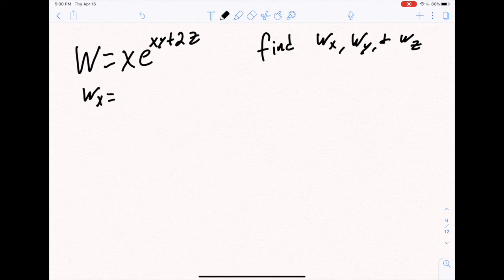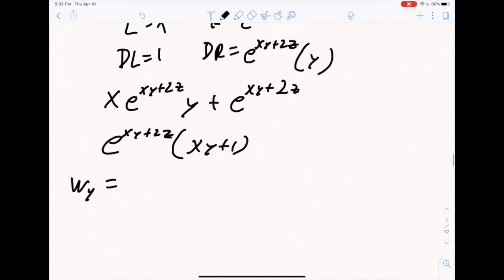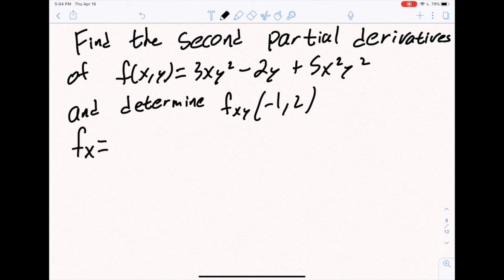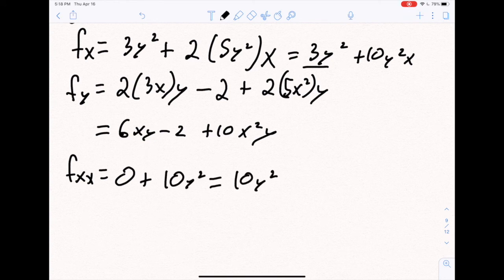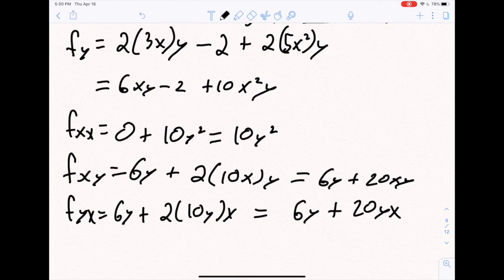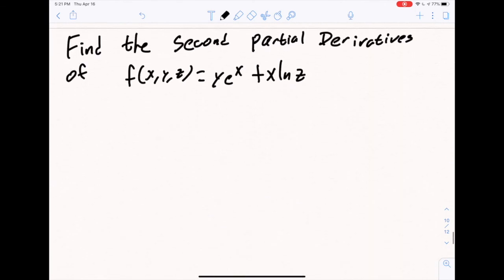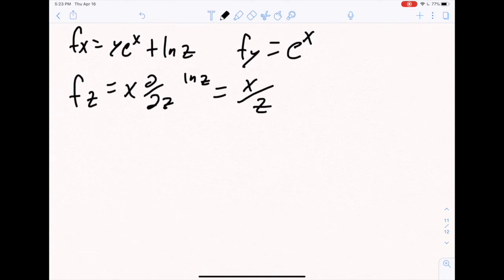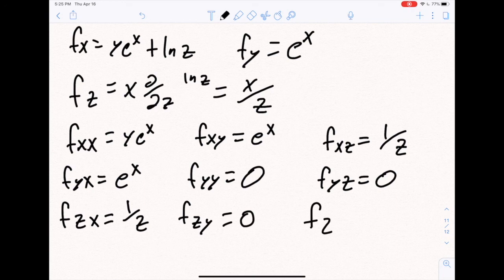Section 7.4 Part 2